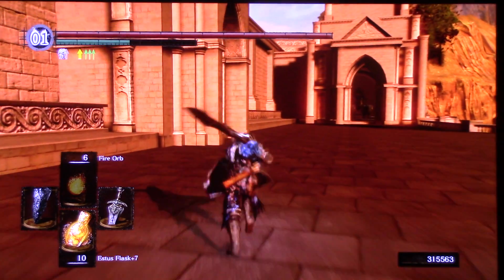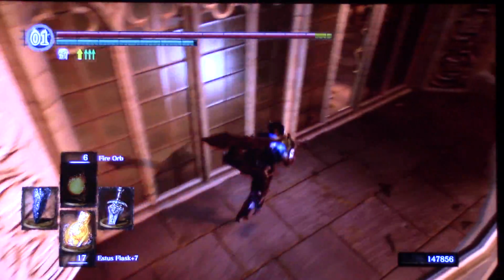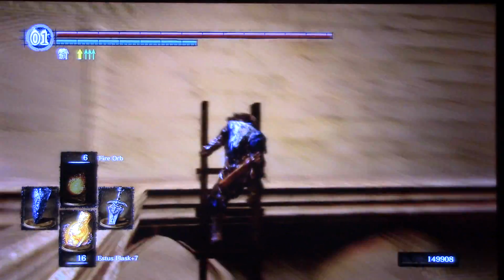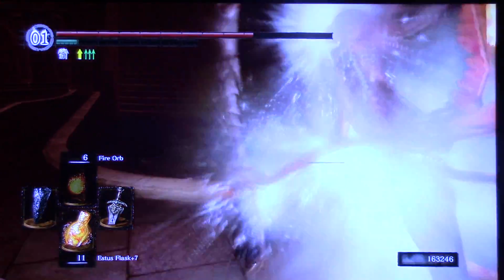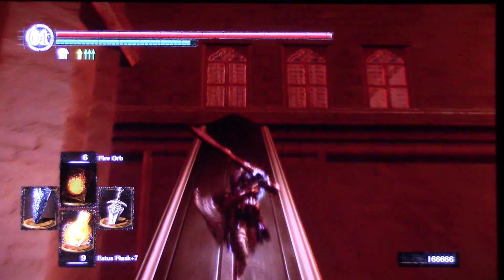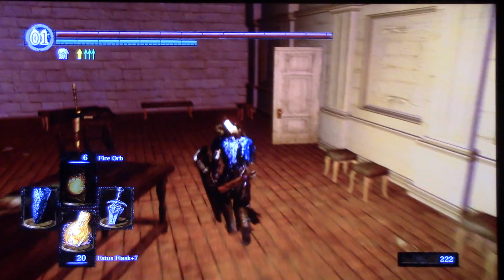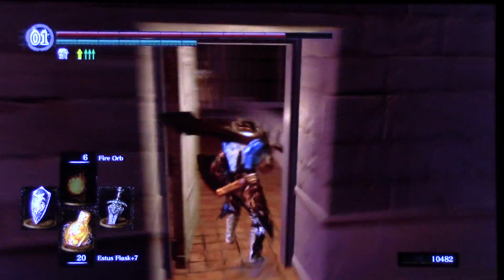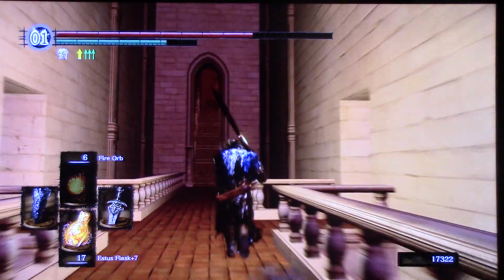Dark souls remastered let's play Episode 12: Praise the sun kingdom